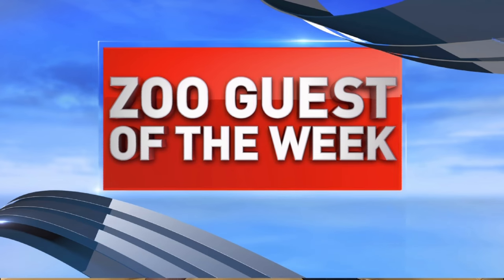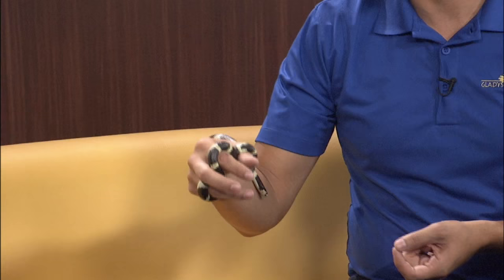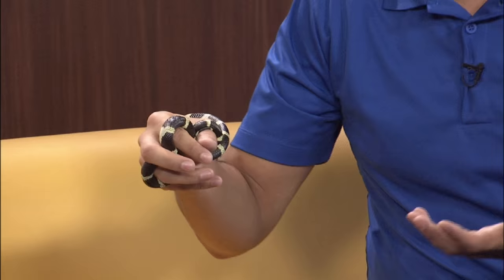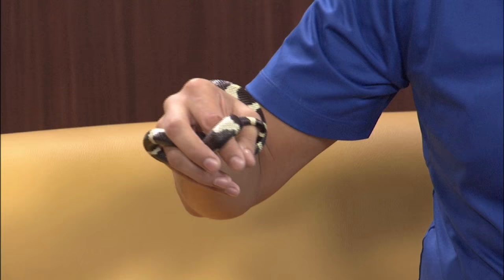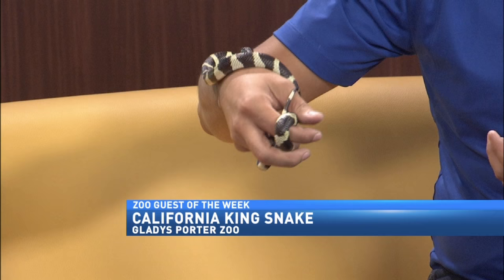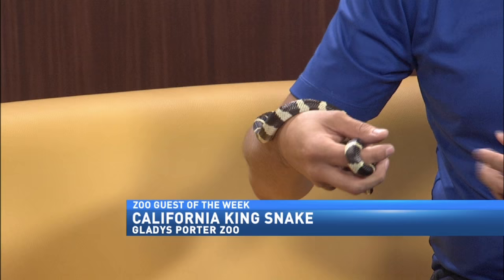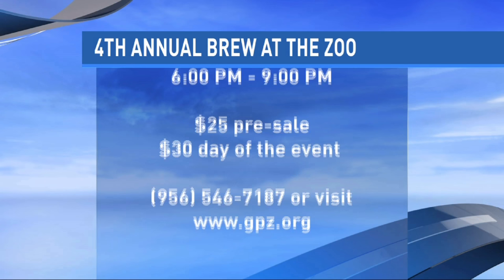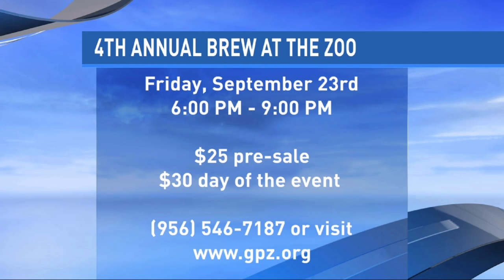ZOO GUEST OF THE WEEK "CALIFORNIA KING SNAKE"